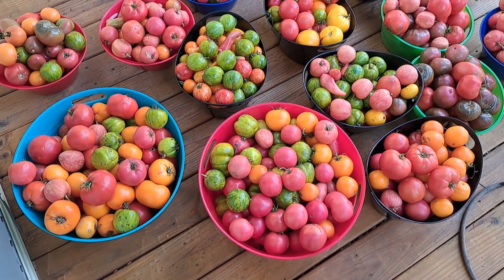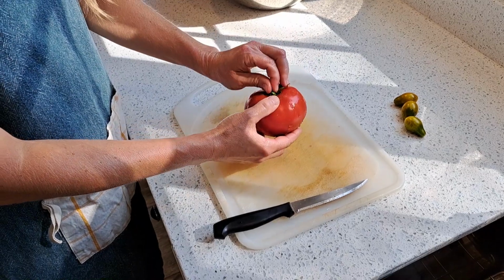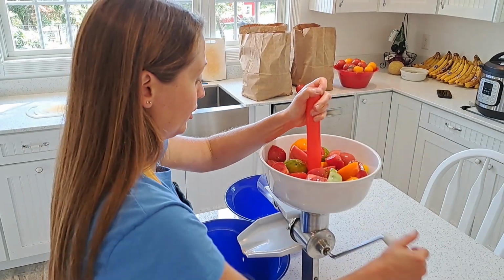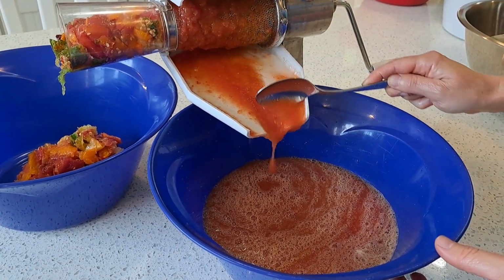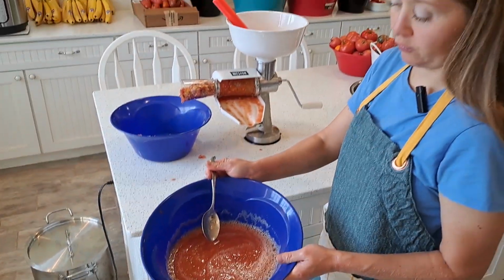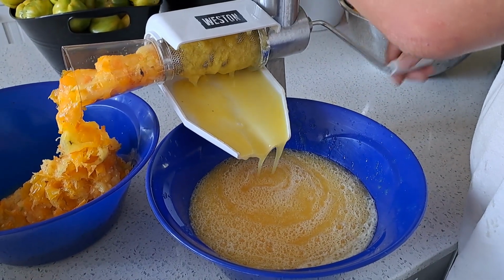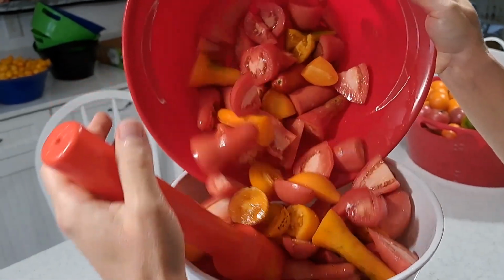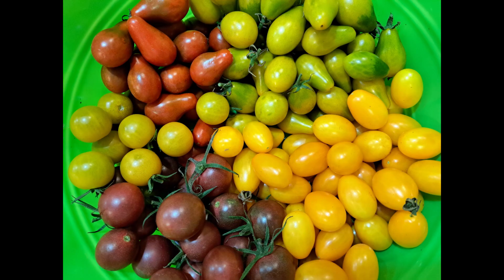Heirloom Tomato Sauce with the Weston Press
How to make tomato sauce with the Weston Tomato Press & Sauce Maker.  I grow heirloom and open-pollinated tomatoes of many types, colors, and sizes in USDA Zone Four.  The Weston is a budget friendly option for making the process much more efficient.  I'll show a few examples of varieties/types and the resulting sauce you may achieve.

Weston Tomato Press & Sauce Maker:

Timestamps:
00:00 Intro
01:03 Preparing the Tomatoes
02:17 Using the Weston Tomato Press & Sauce Maker
06:51 Example Semi-Hollow Tomato "Tlacolula Yellow"
07:35 Example Paste Tomato "Mila"
08:22 Example Two Paste Tomatoes "Pink Fang" and "Mila"
09:05 Example Beefsteak/Globe Tomatoes
09:21 Finished Buckets of Sauce
09:39 Outro